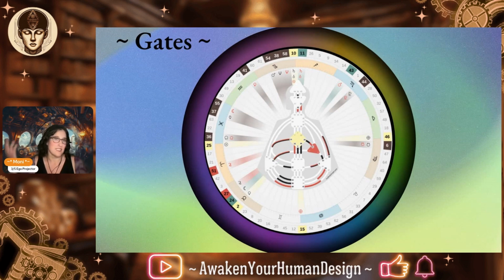~ How to Read an HD Chart Pt 8 ~ Mandala Wheel ~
✨ 8th installment of our chart reading series

How to read the Mandala view of your Human Design chart

00:00 Intro
00:25 Body Graph
00:40 Planets
00:56 Zodiac Astrological Location
01:20 Gates
01:49 I'ching Hexagrams
03:20 Danny's Thoughts
05:06 Intricacy & Beauty of HD
06:29 Becoming the 100th Monkey